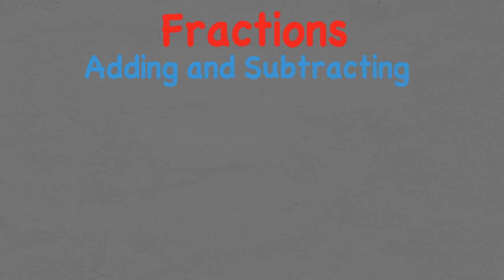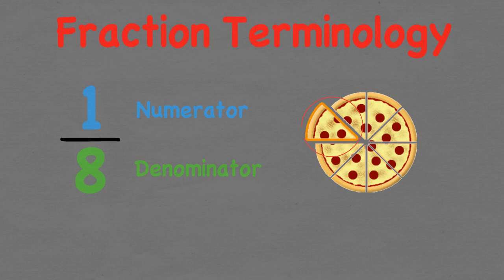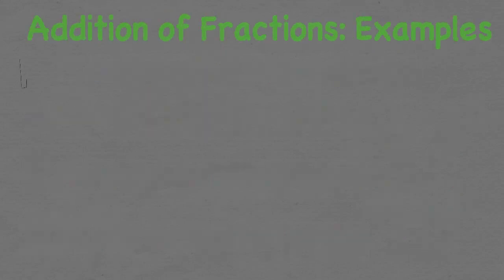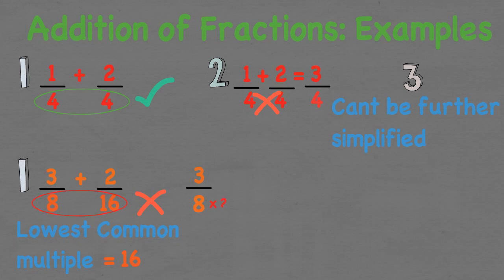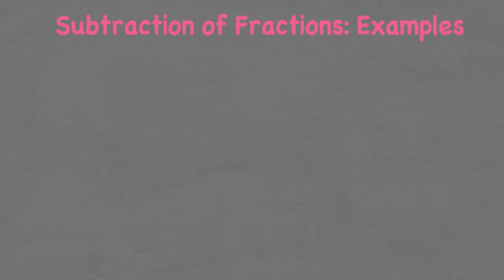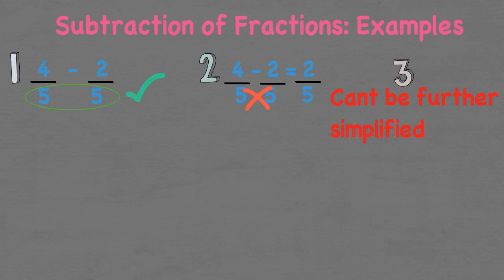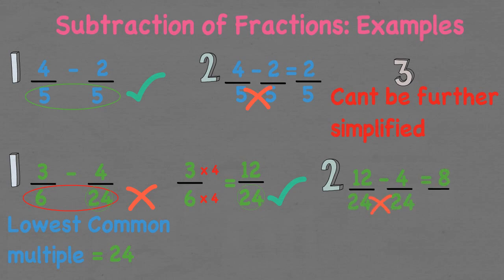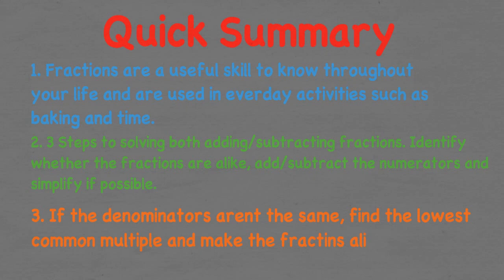Simplifying Fractions | Addition and Subtraction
Explore the steps of simplifying fractions. Identify how to add and subtract a fraction effectively. This video explains in a fun and educational way 3 easy steps to solving fractions, while also explaining the terminology used such as denominator and numerator. In this video, we discuss in detail:
- Why we need fractions?
- How to solve fractions, both addition, and subtraction
- Examples of where and how to solve these fractions.

Our videos are designed to introduce basic concepts and hopefully to inspire students to stay curious about the content. We simply cannot include all of the exceptions and minute details in a video under 10 minutes, and this is why we so frequently remind people of this in our videos. We recommend that people watching these videos continue to search for further information to even greater their education and learning.